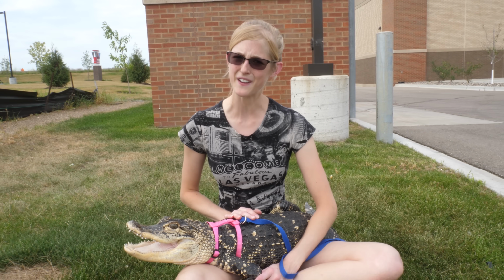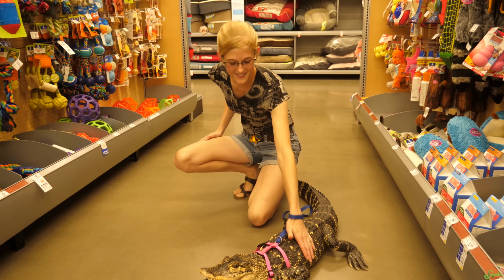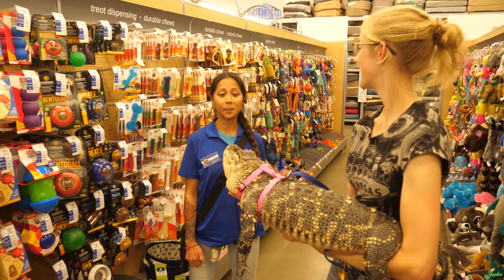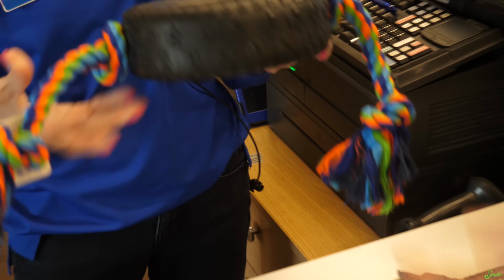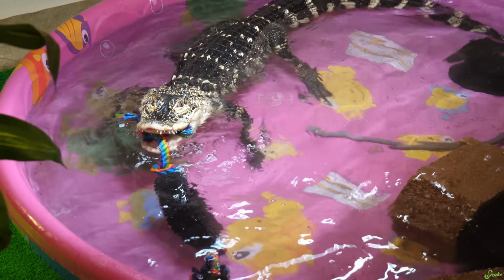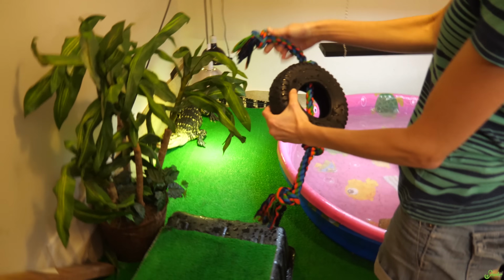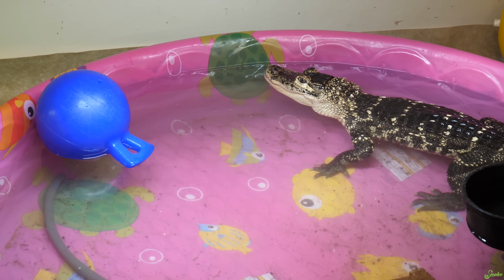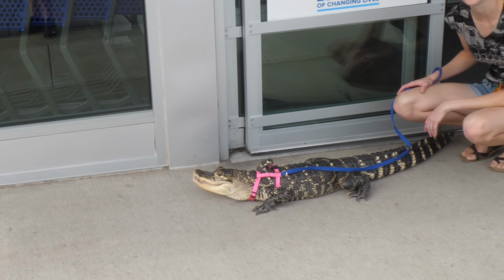My Alligator Picks out a New Toy at the Pet Store!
The title says it all. We bring Rex, our rescued American Alligator, to PetSmart to pick out a new toy! After roaming the aisles, chewing on things she shouldn't, and confusing some customers, she finally picks out the perfect one!